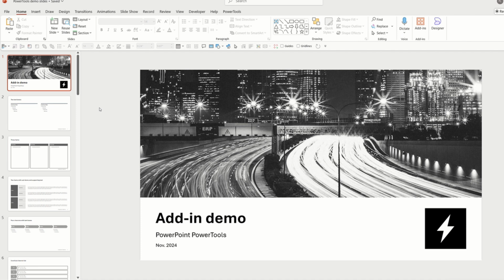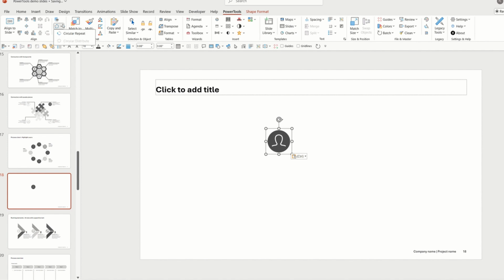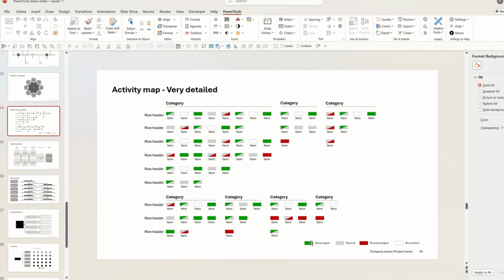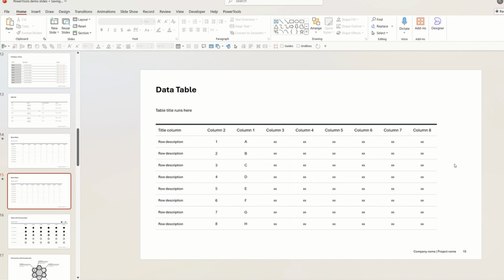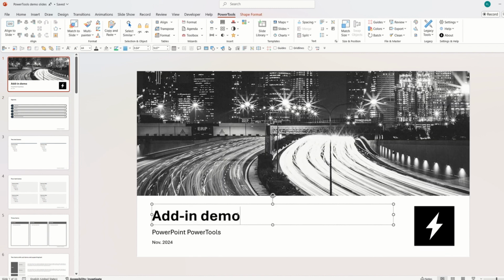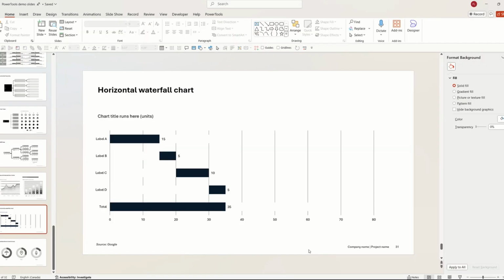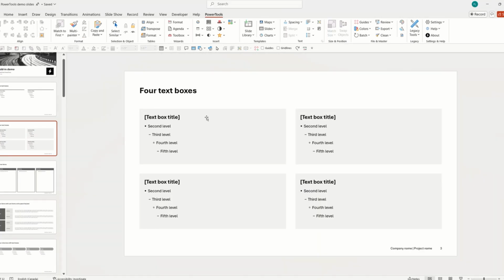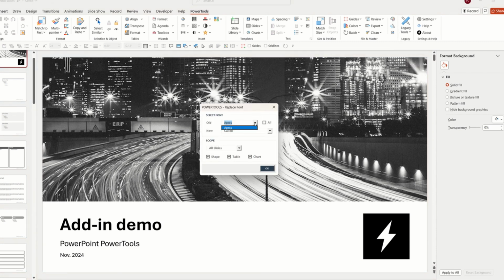Demo of the PowerPoint PowerTools 2.0 add-in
***This demo is of PowerTools 2.0 and may not be representative of the current add-in version, see changelog to verify

PowerTools is the the leading PowerPoint productivity add-in for professionals.

Stop wasting hours formatting slides.  Level up your PowerPoint efficiency with hundreds of tools designed to help you build professional slides quickly.

Timecodes:
0:00 - Introduction to the PowerPoint PowerTools add-in
0:33 - Align PowerPoint objects to the first selected
1:34 - Algin PowerPoint objects middle and center at the same time
1:52 - Repeat and distribute PowerPoint shapes
3:28 - Copy-paste formatting, size, and position of PowerPoint shapes
6:08 - Select all similar PowerPoint objects in one click
7:38 - PowerPoint table tools, including align shapes to table, sort, transpose, more a column or row, copy-paste cell format
10:04 - Format wizard for bulk PowerPoint formatting
11:24 - Agenda tool for automatic PowerPoint tables or content
12:39 - Toolbox of PowerPoint shape size, alignment, and distribution
13:40 - Right click PowerPoint lines to straighten them
14:00 - Insert PowerPoint icons, Harvey balls, and other indicators
15:22 - Insert element with consistent formatting including sources
15:53 - Access your custom slide library (template deck) from PowerPoint
16:29 - Template slides and timesavers included with the PowerTools add-in
17:03 - Live edit text and paragraph spacing on PowerPoint
17:42 - Toggle text margins on and off in PowerPoint
19:11 - Automatically add guides to your PowerPoint slides base on your title
19:35 - Re-color your PowerPoint deck with one click
21:09 - Change font across all PowerPoint slides with one click